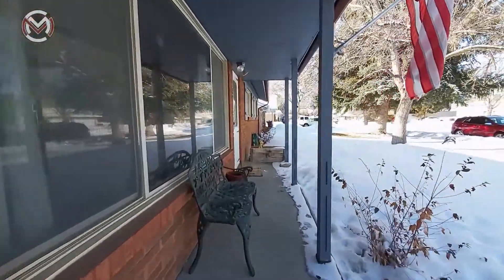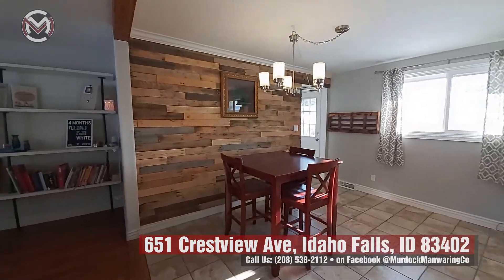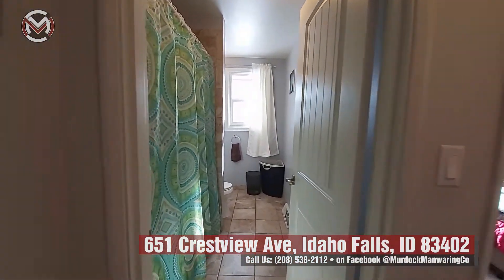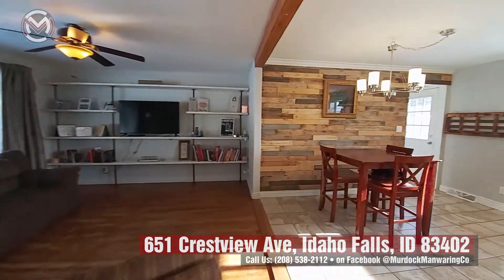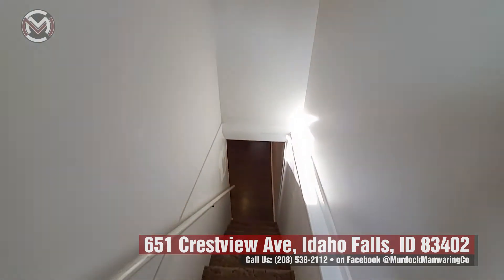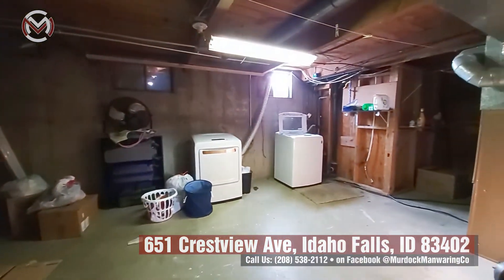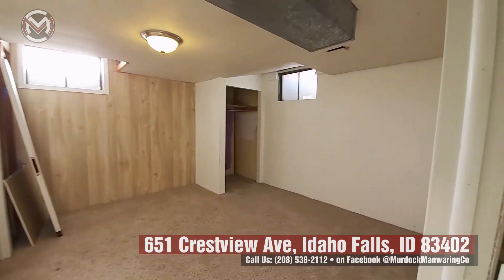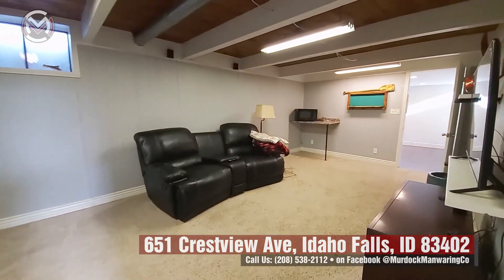651 Crestview, Idaho Falls, ID, 83402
651 Crestview, Idaho Falls, ID, 83402
4 bedroom  2 bathrooms
2,080 square feet
1 stall attached garage
0.1722 acre lot

Open concept living on the West Side! Come and see this beautiful all white kitchen that opens to and matches the white open shelving in the living space! Great modern accents in shelving and light fixtures meet rustic Idaho touches in wood accent walls and floors in the main level. The main level boasts 3 carpeted bedrooms and a full bath with a tiled in tub/shower. The lower floor meets you with an area that could be an office space with wood flooring and opens to a large family room, with another bedroom on the farthest end with its own bath. The laundry in the basement has plenty of storage space for all your needs, and if it does not fit there,the property also includes the shed!

Follow this link for all the details!